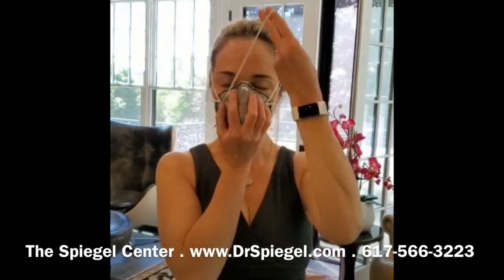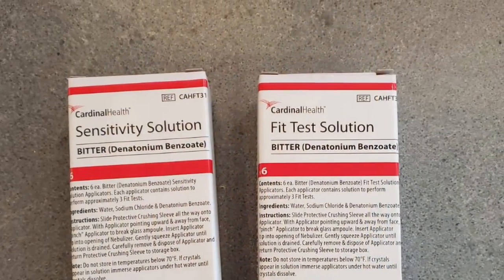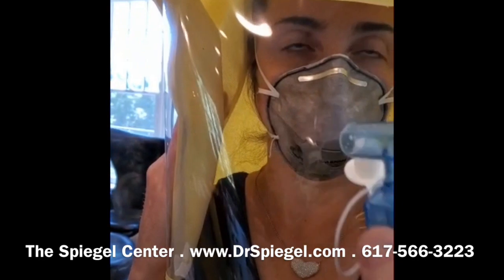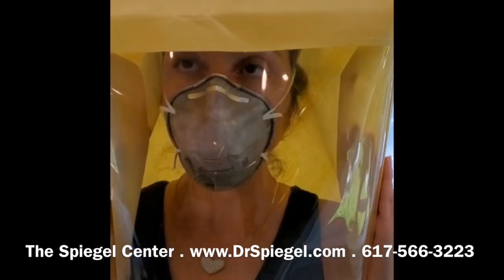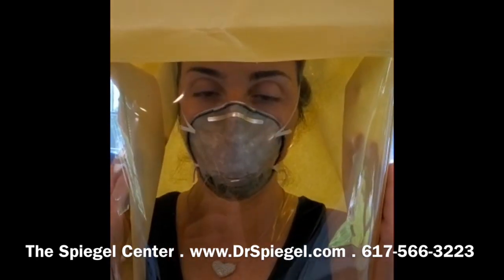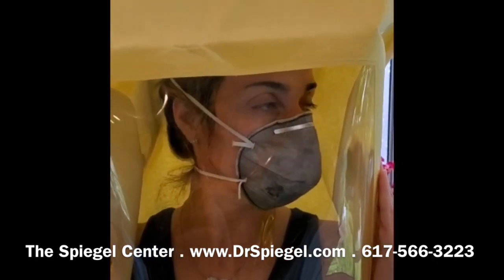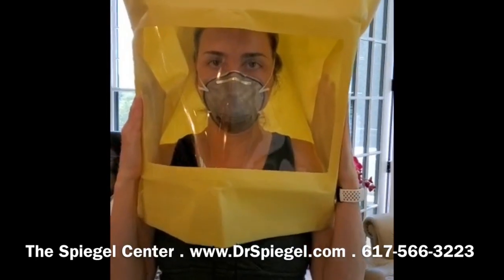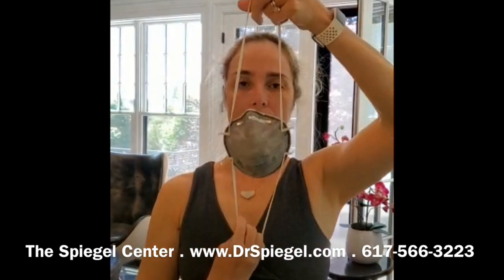PPE Fit Testing - Mask Safety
Learn how to test masks for safe use during COVID-19